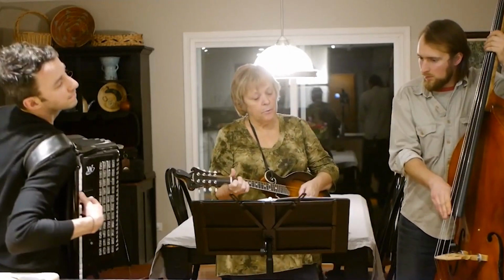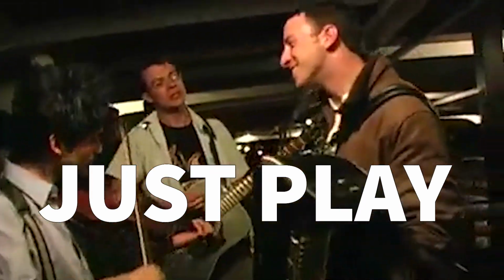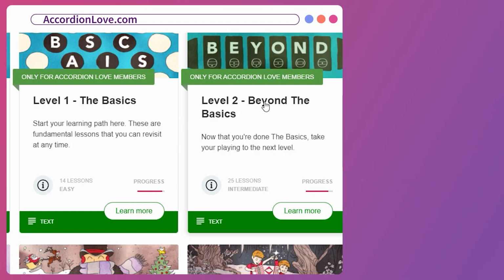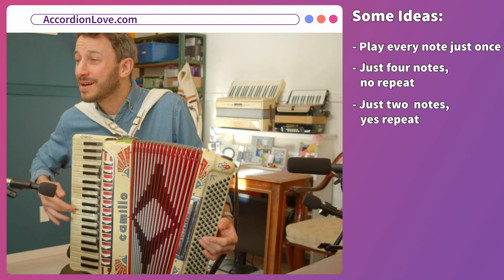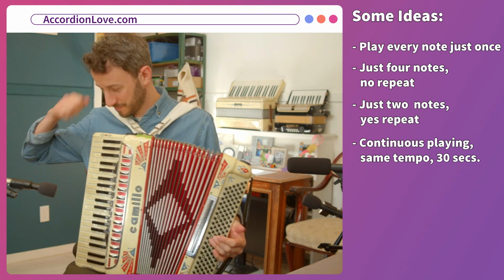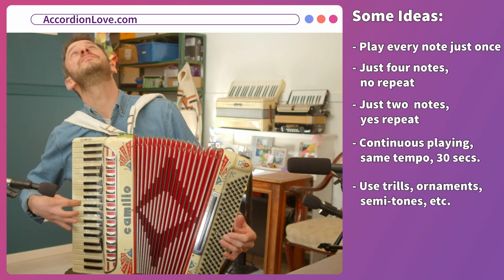How to get into a musical flow